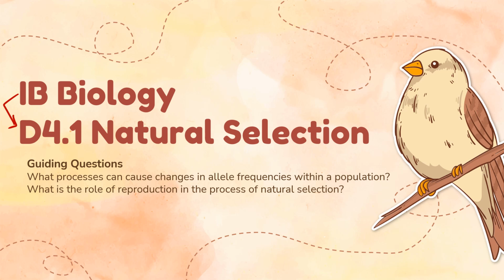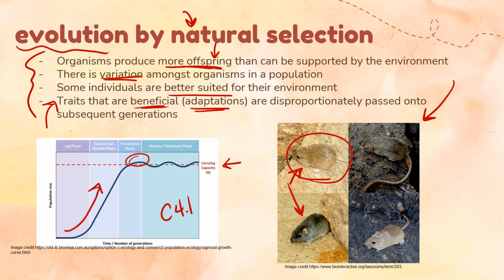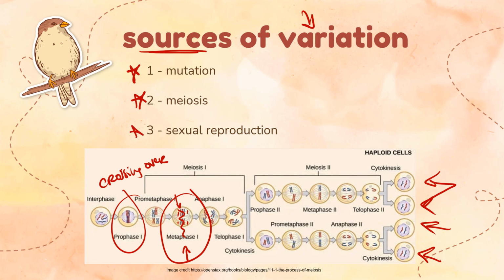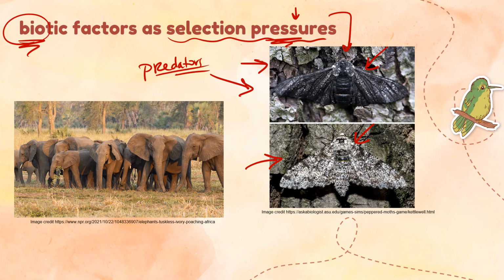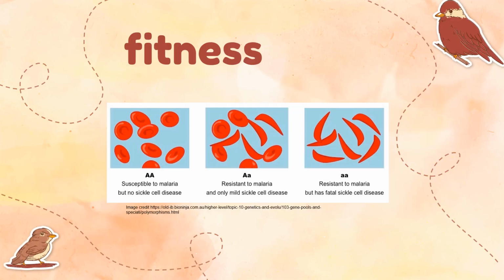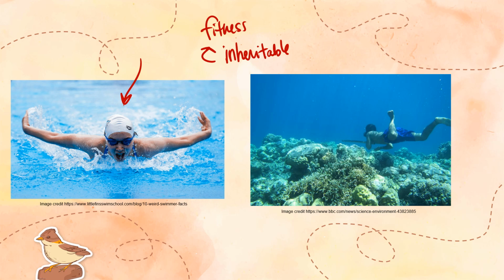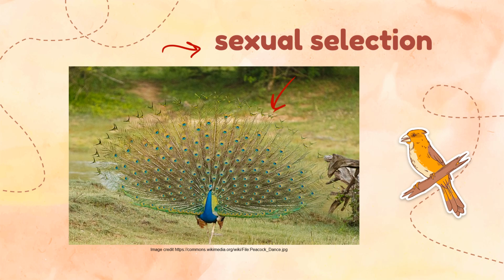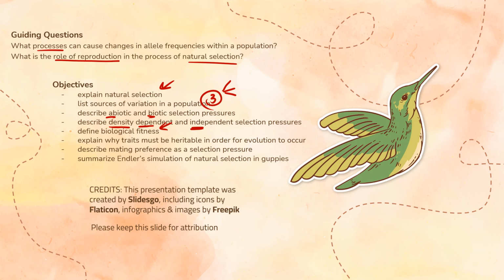IB Biology D4.1 Natural Selection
Guiding Questions
What processes can cause changes in allele frequencies within a population?
What is the role of reproduction in the process of natural selection?

Understandings D4.1.1-D4.1.8